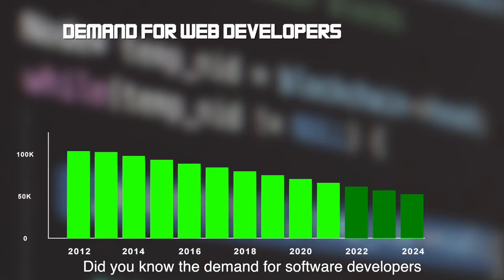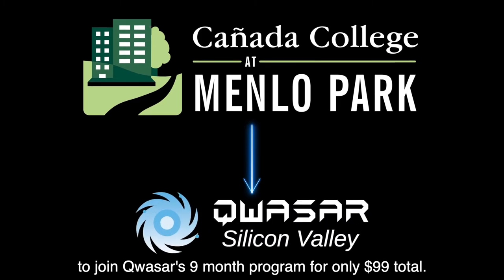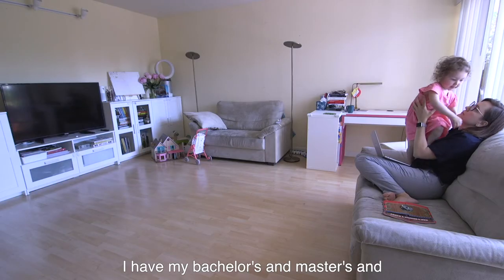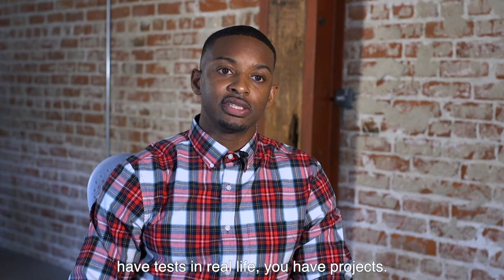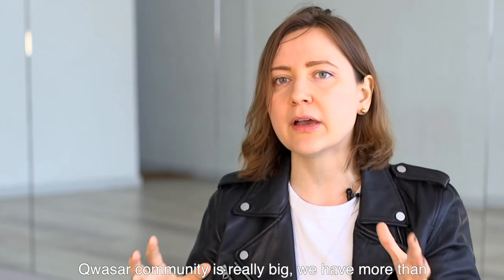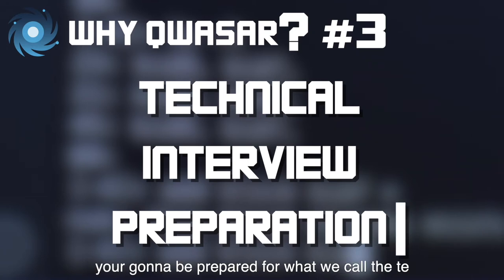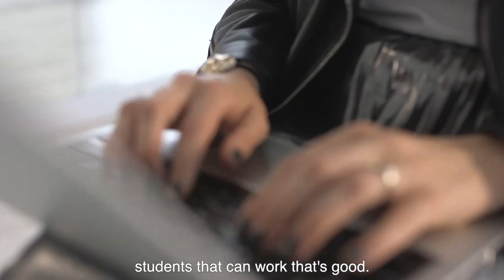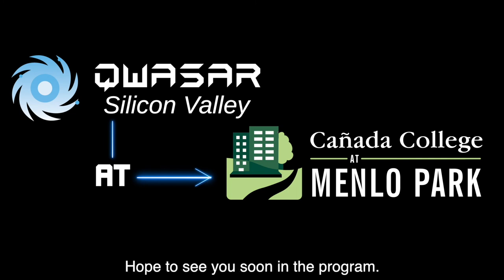Qwasar at Cañada College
Become A Full Stack Developer!
Take advantage of an industry-standard program with a high employment rate, enroll in Cañada College at Menlo Park’s 9-month Qwasar: Full Stack Developer training program.